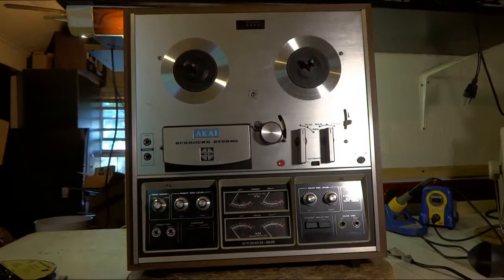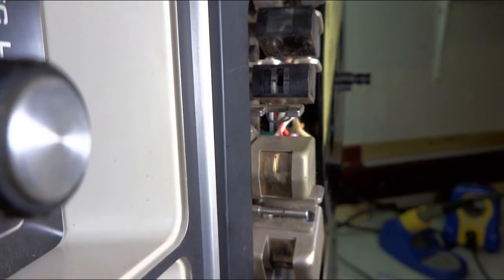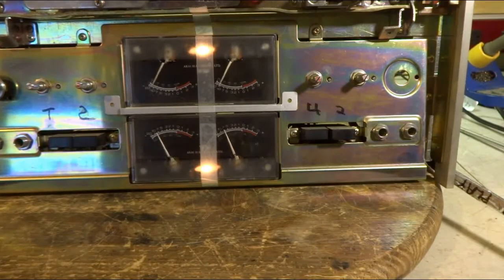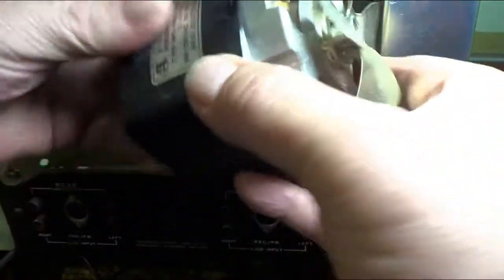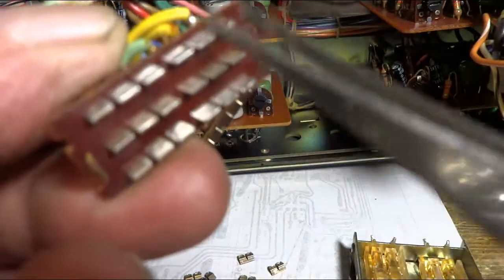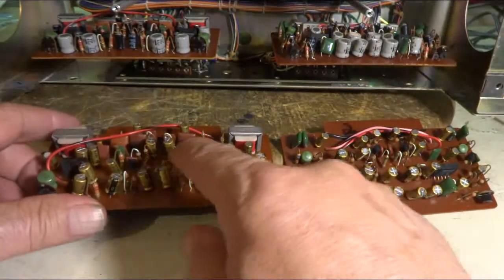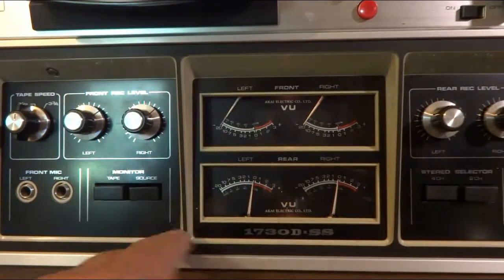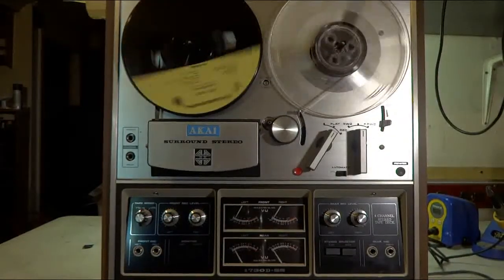AKAI 1730D SS REBUILD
An Akia 1730D-SS reel to reel 4 channel deck. This was made in the mid 70's. I recapped it and replace the 2sc458 transistors with ksc1845.